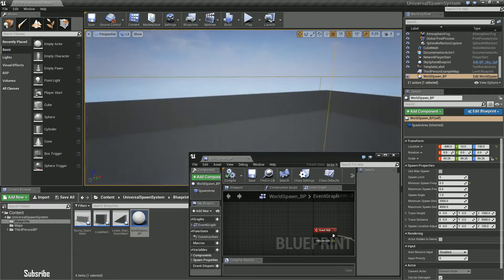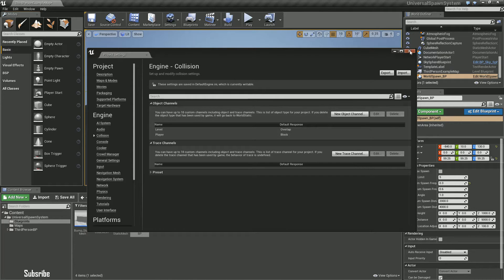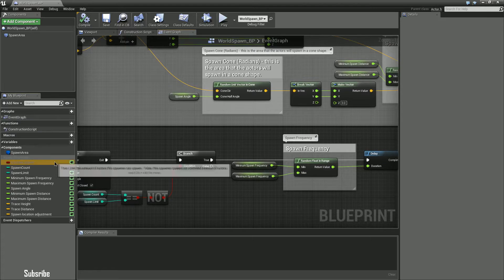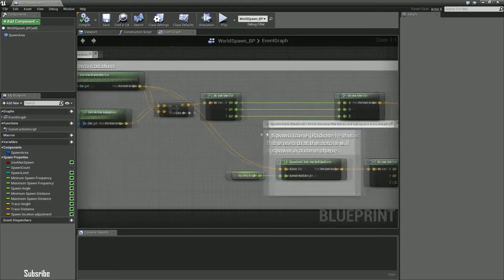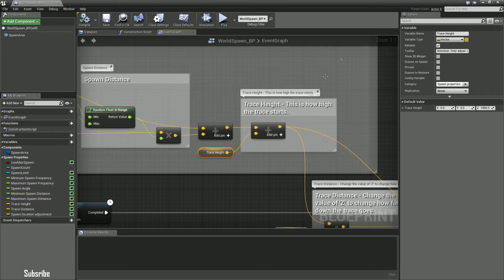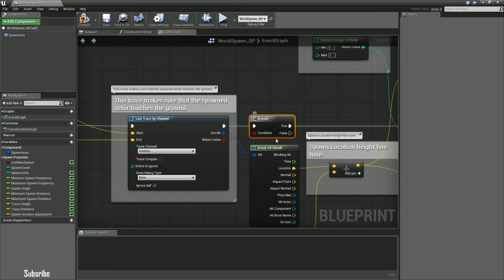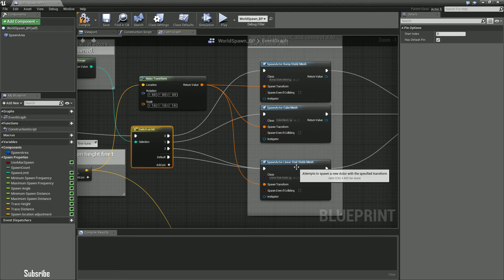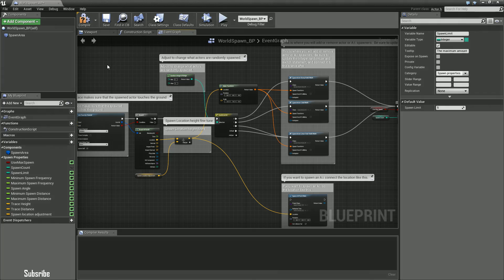Open World Spawn System Tutorial [UE4]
This is the tutorial to the video I made earlier on the spawn system.  I wanted to show how I set up the Blueprint for this system.  Let me know if you have any questions.